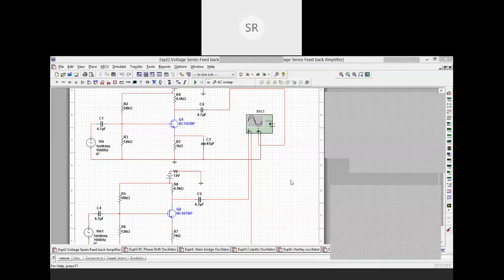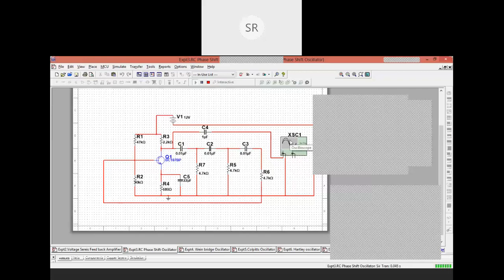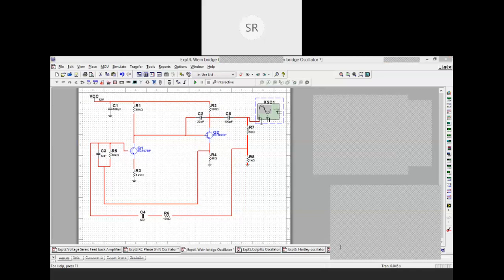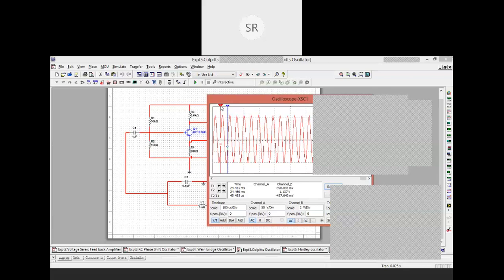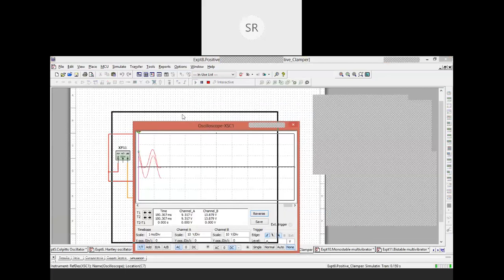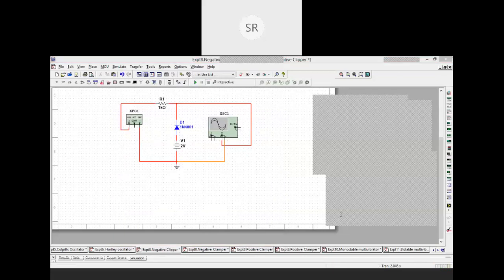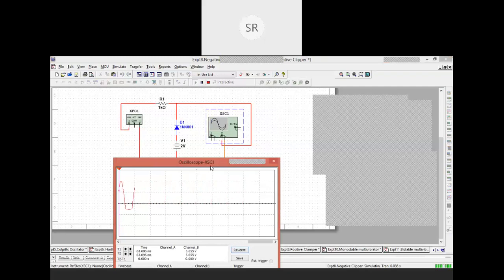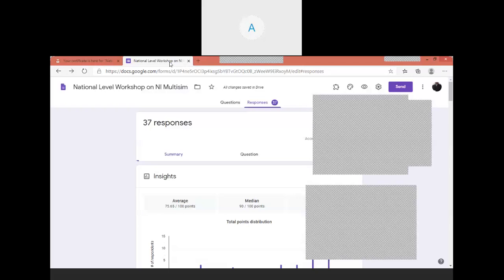NI Multisim Online Workshop using CISCO WEBEX